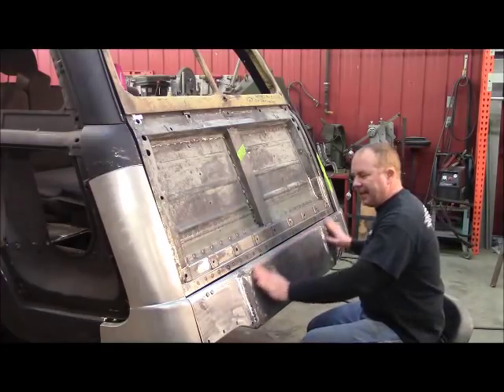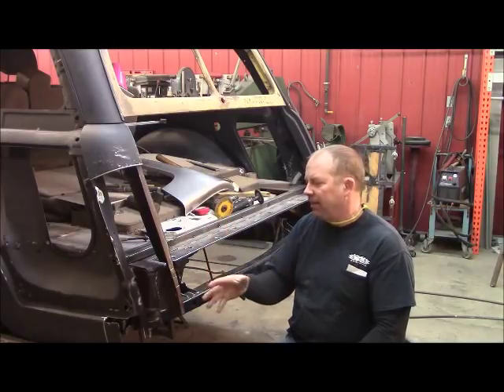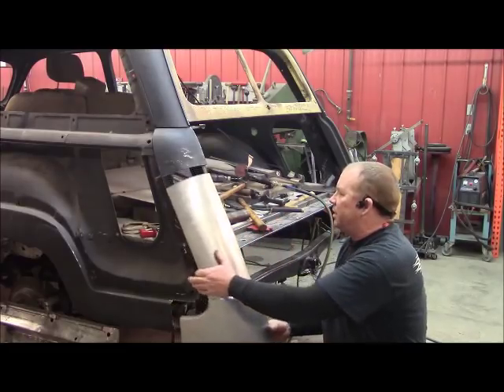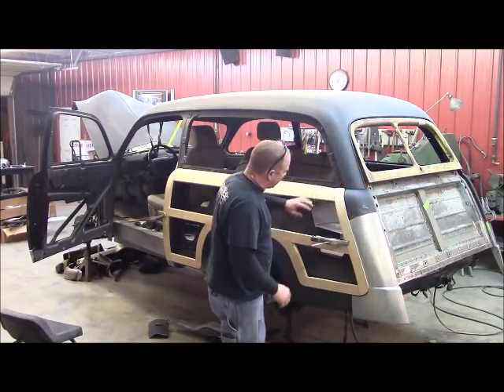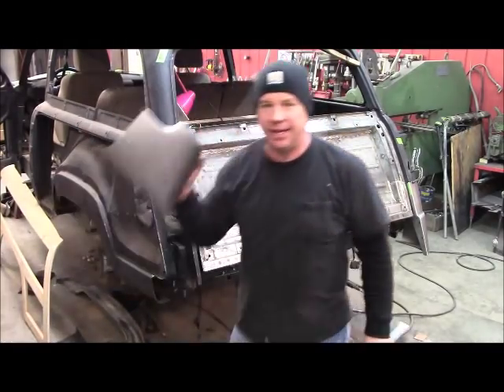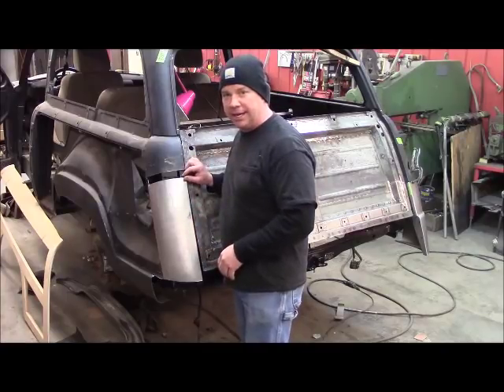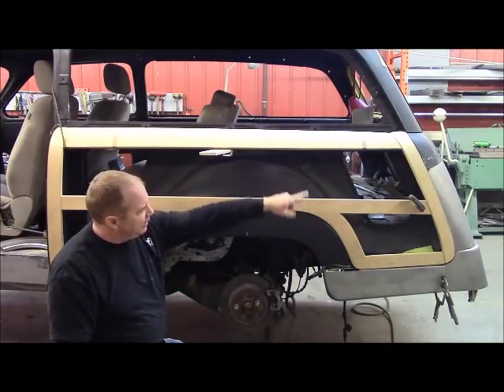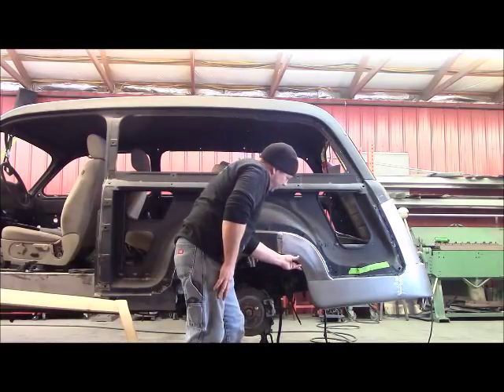Woodie is getting rear corner sheet metal and wood work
Working the wood and metal together on the Woodie.